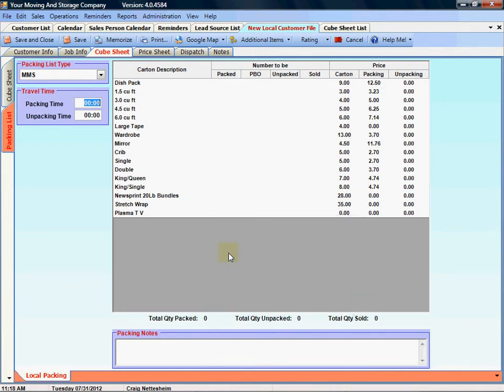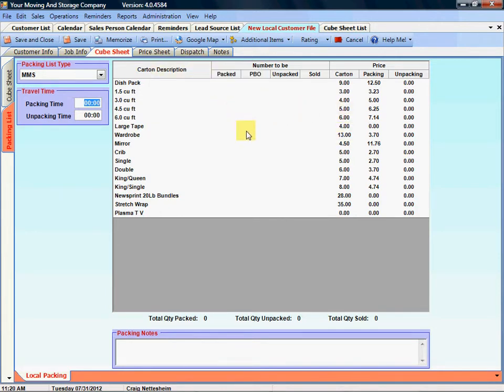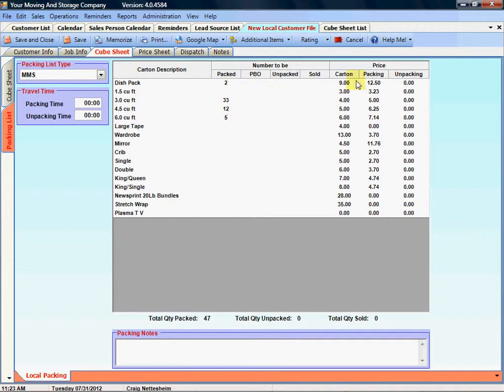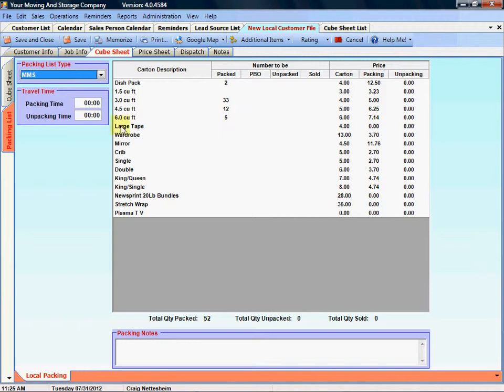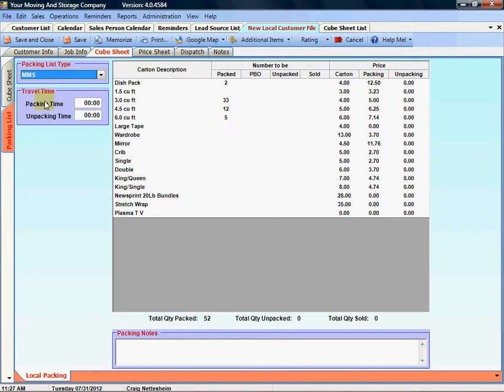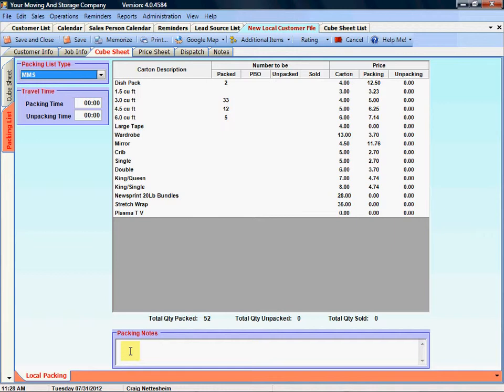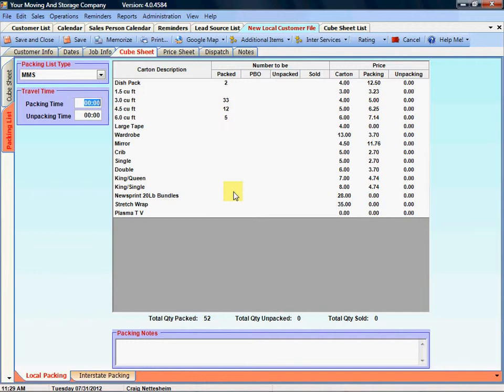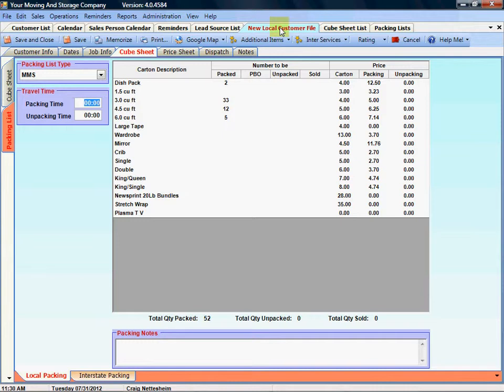Mr Mover Manager 4.0: Packing List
A demonstartion of the features of the Packing List found in a customer file within Mr Mover Manager 4.0.